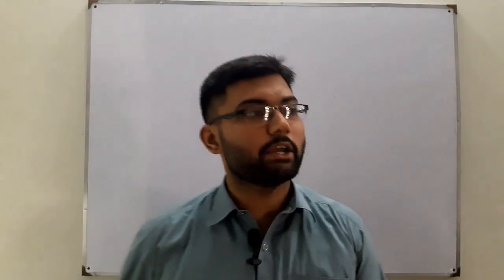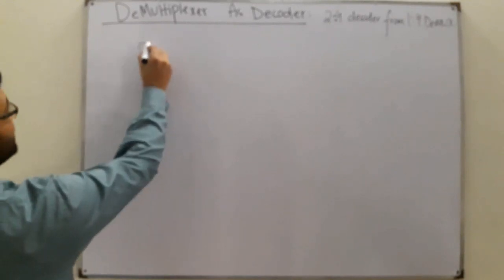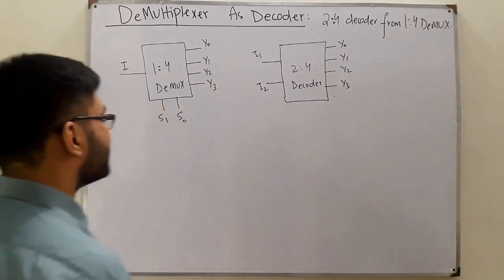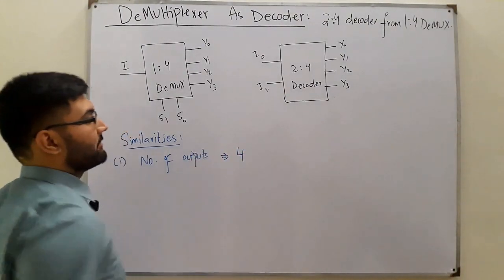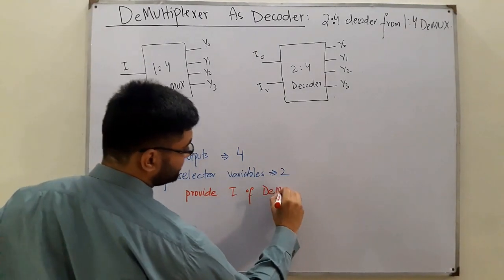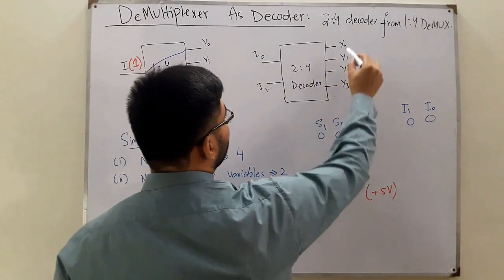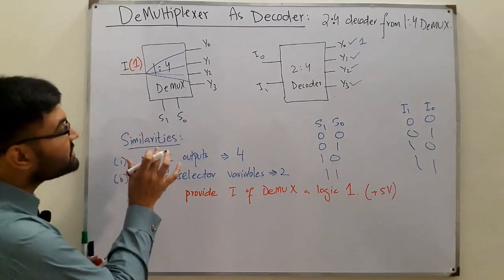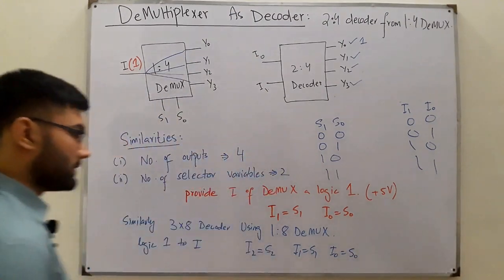DeMultiplexer As Decoder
Lecture 69